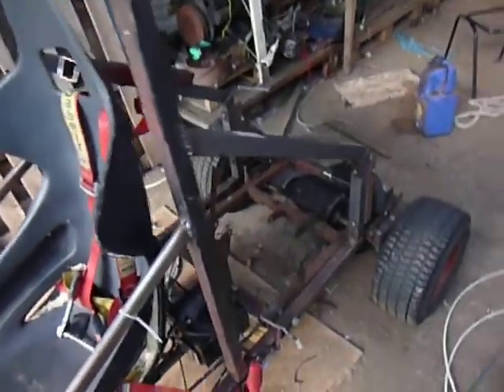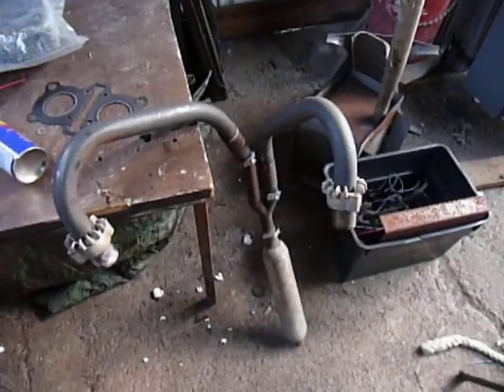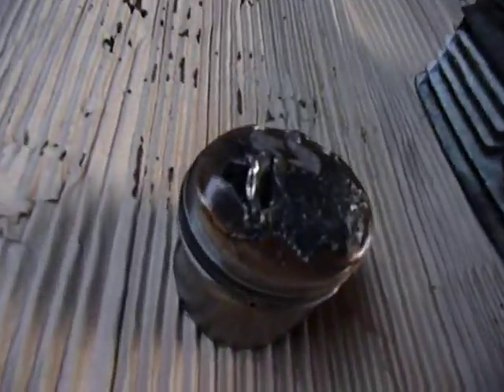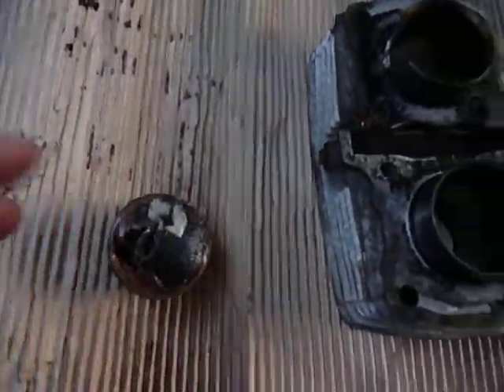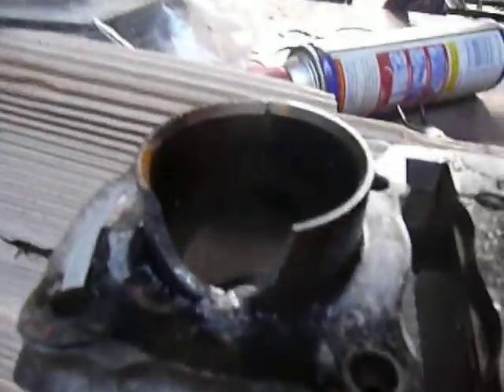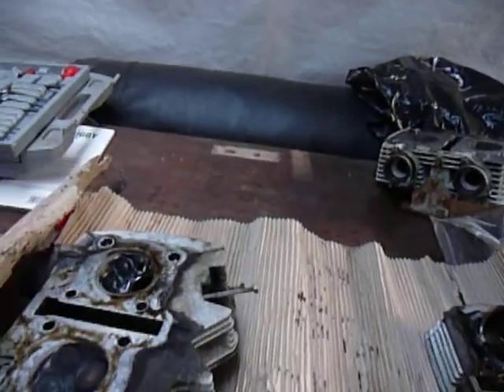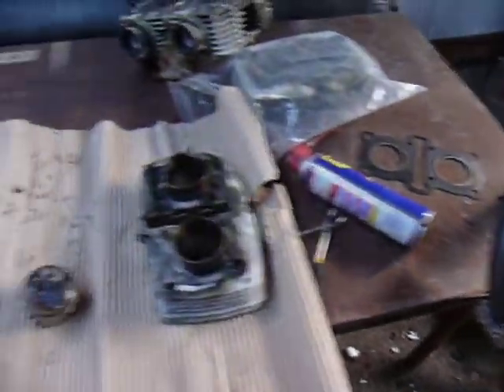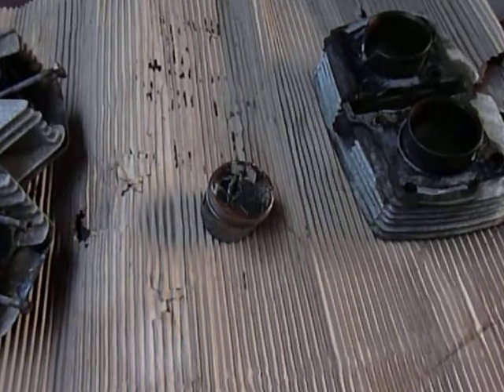Death of the "BANTER BUGGY!"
This is the result of the buggy's catastrophic engine failier.

plz Comment if you have any thoughts as to why this happened.

EDIT: It has now been repaired.